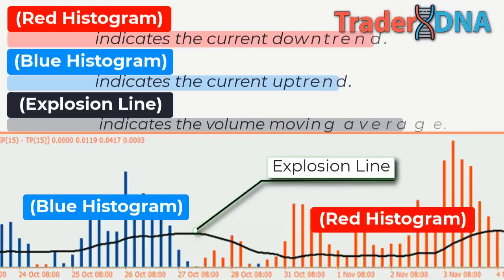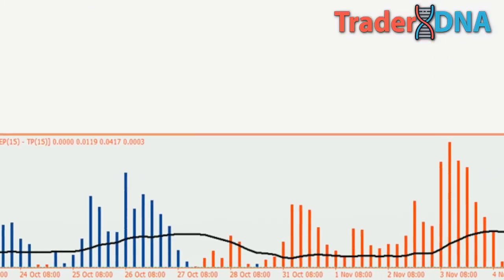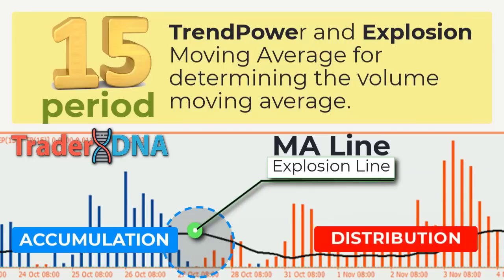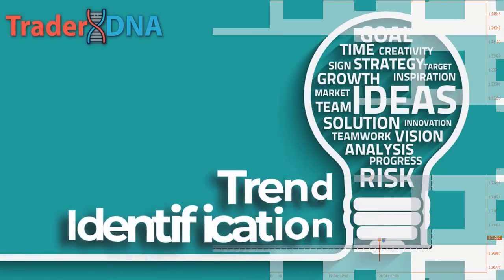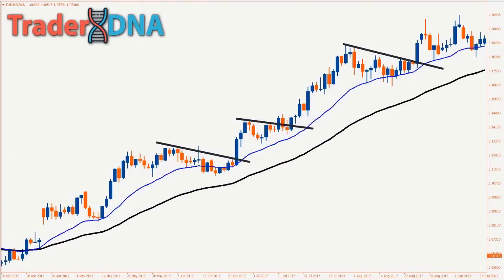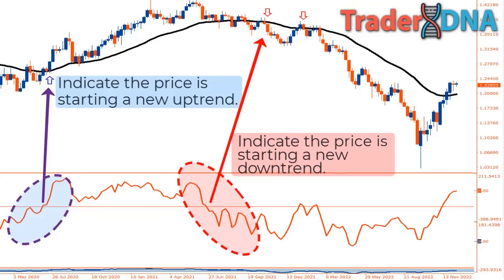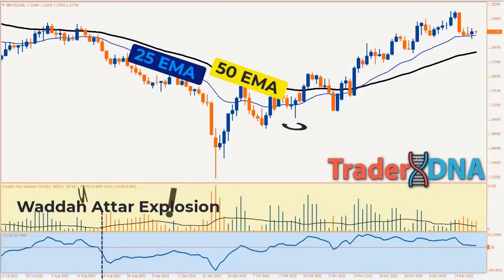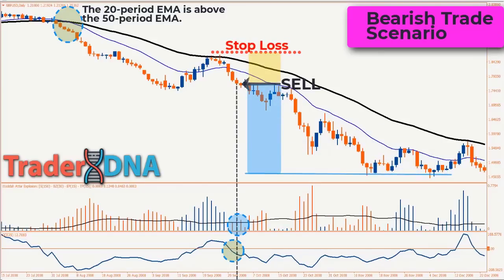🔴 [98% WIN] "VOLUME EXPLOSION" Trading with WADDAH ATTAR - Identifying the Most Profitable Trends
Waddah Attar "VOLUME" Explosion Trading - How to Identify the Most Profitable Trends